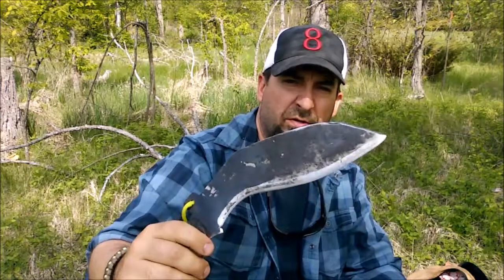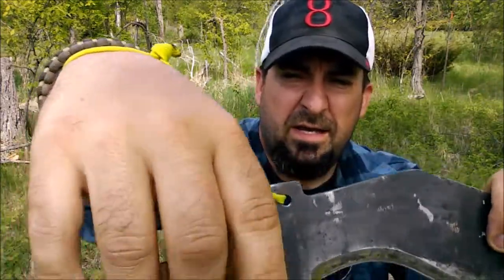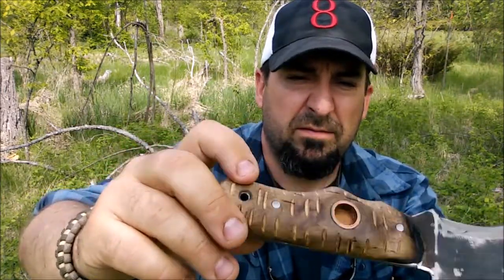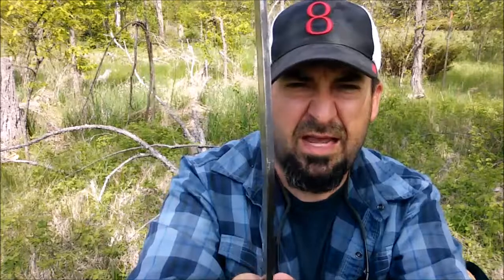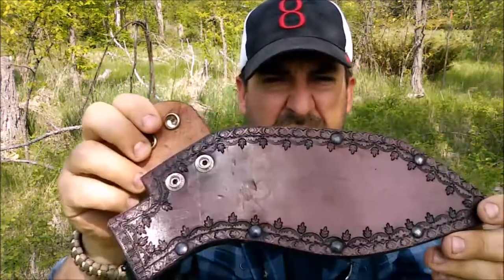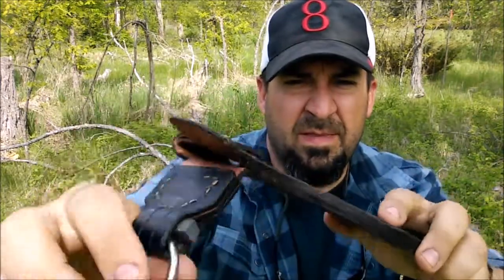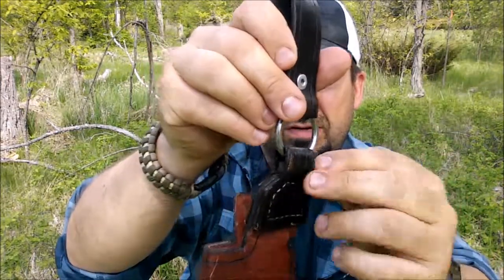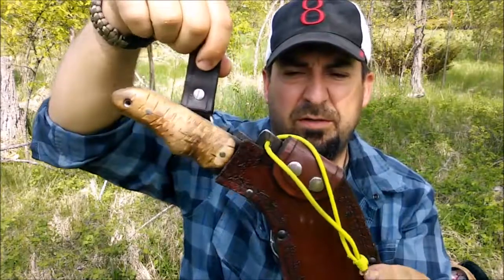Homemade Bushcraft/Survival KUKRI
I take a break from a May 24 weekend hike to share my homemade kukri. This blade along with the custom sheath was made from a large old saw blade and scraps of leather. It has served me very well and has been an ideal bushcraft/survival tool that I take on all my adventures. It will see some more modifications in the future but feels great to have made such a practical tool.